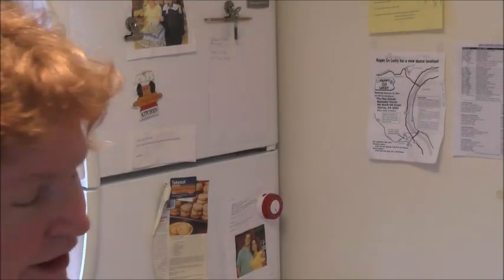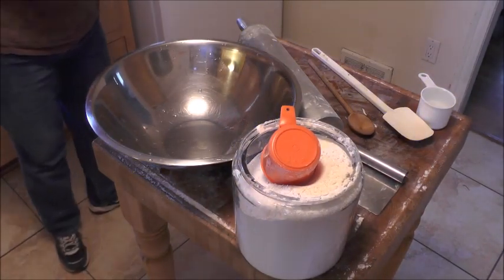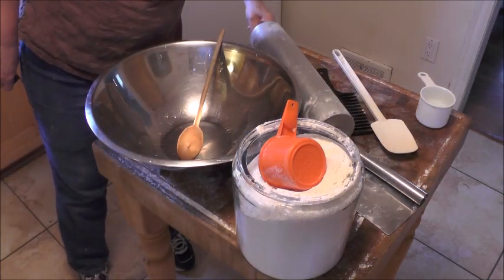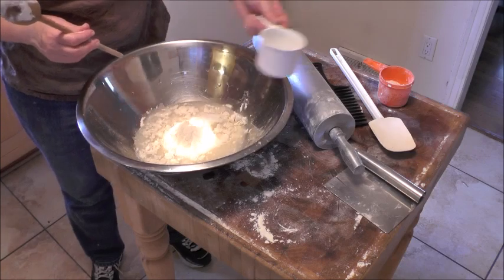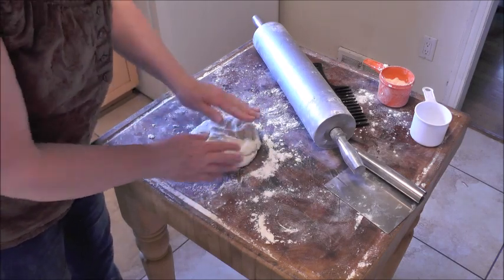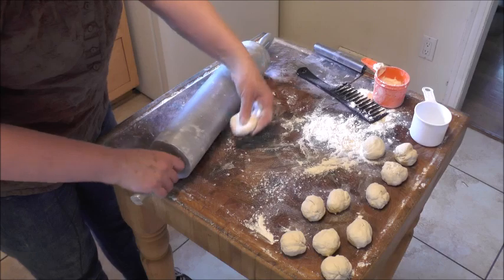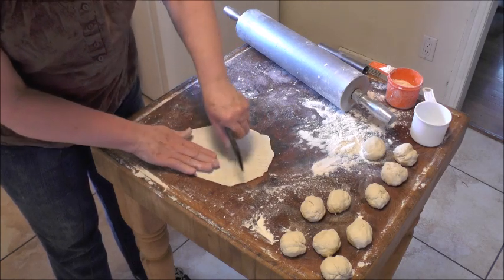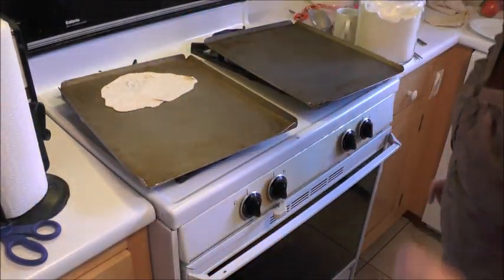Mazel Tov Homemake Matzoh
In this video learn the technique for making Matzoh